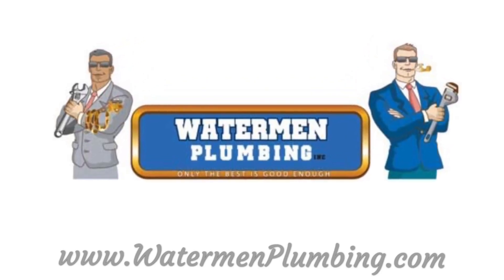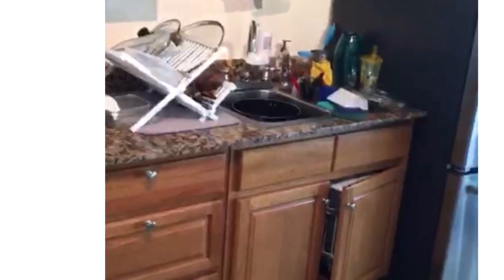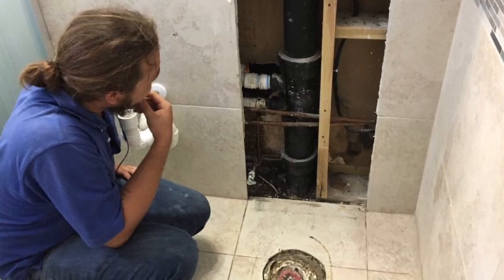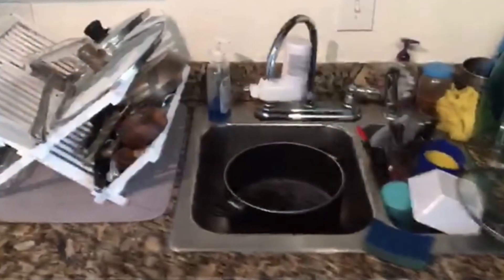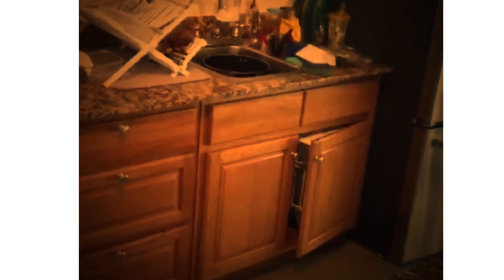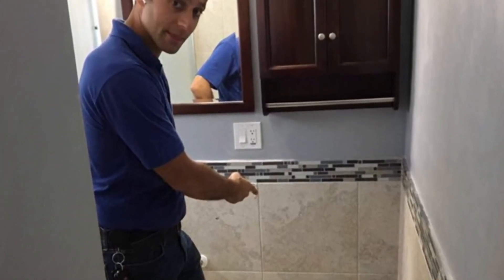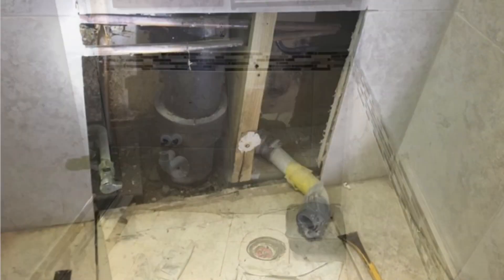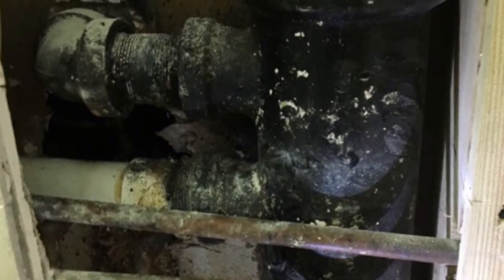Top rated plumber Pembroke Pines, FL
Watermen Plumbing is the top rated plumber in Pembroke Pines, FL. We aren’t only trusted for everyday service calls of leaky faucets, broken toilets, and low pressure showers we also do complete bathroom remodels and updates. This video shows the complexity that can happen when replacing a leaky sink and how we carefully not only diagnose the situation, but also keep in mind what’s best for the client, and how to prevent the problem from arising again.

When you want quality done right the first time, think of Watermen Plumbing!!